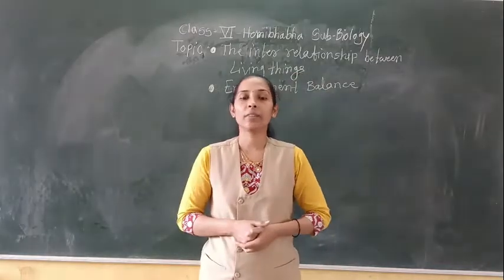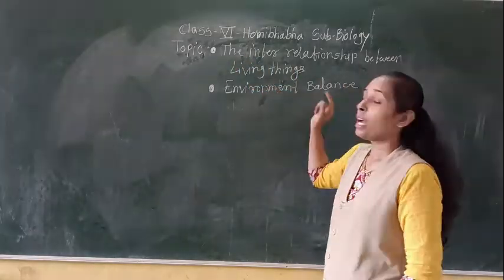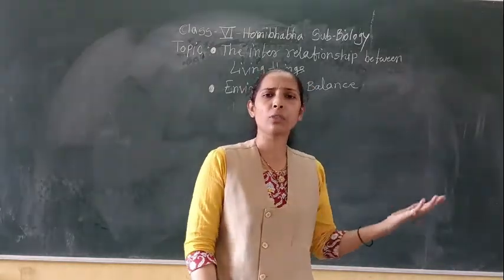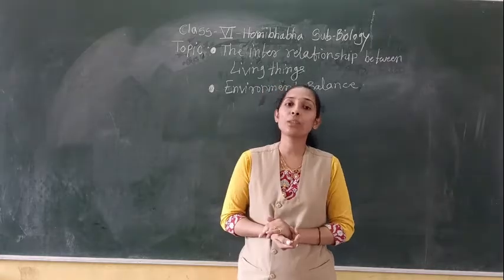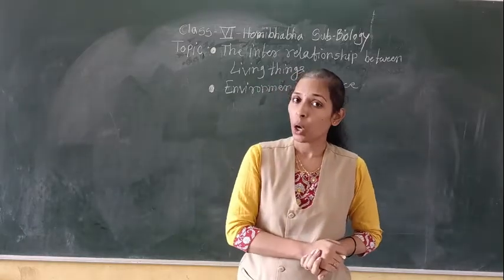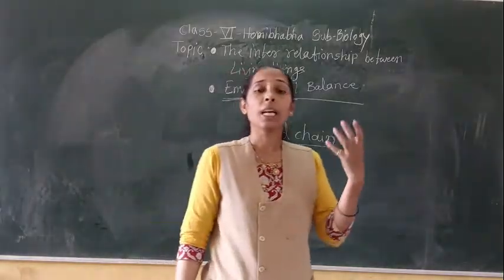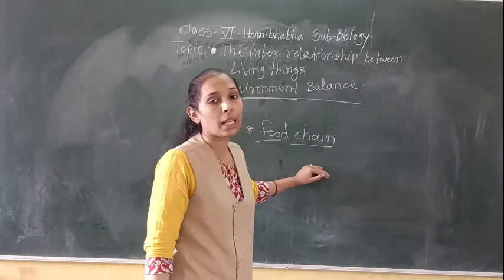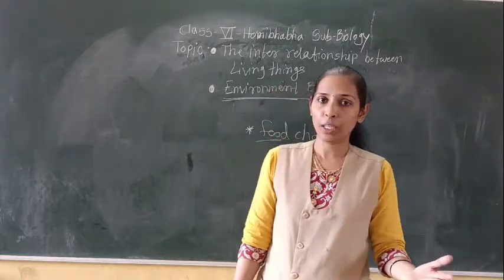Environment vi Homibhabha